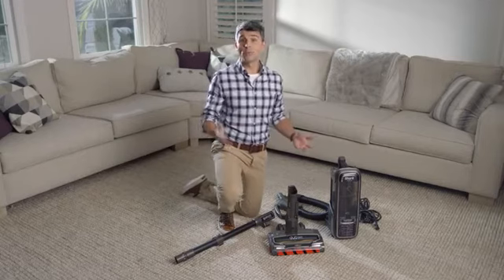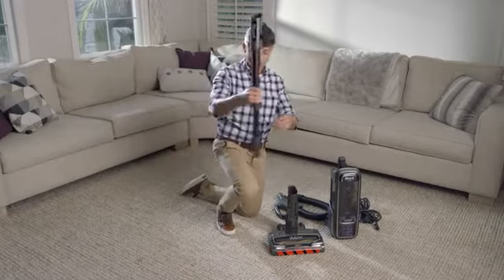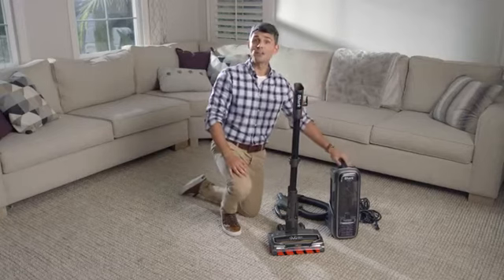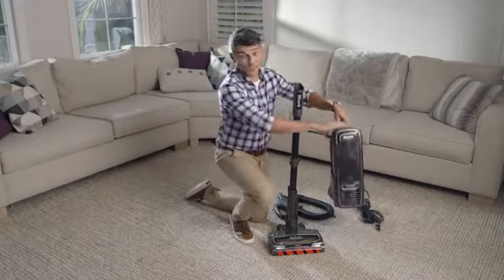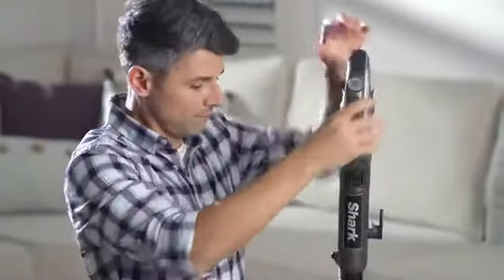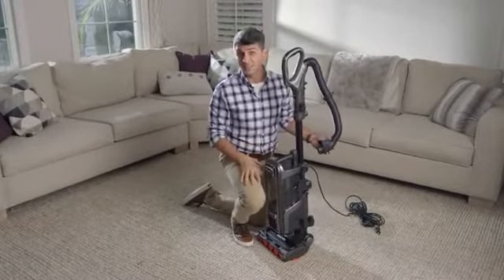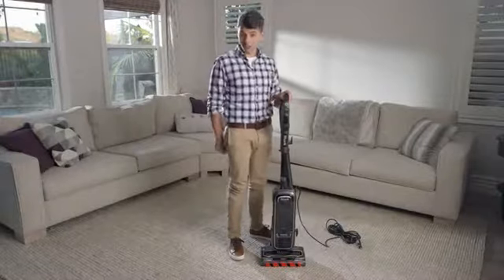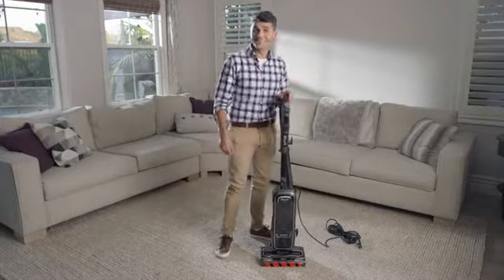Shark APEX Upright Vacuum Cleaner for Carpet and Hardfloor - CouponsPoket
Dust cup capacity 1.5 quarts; Shark's ultimate cleaning experience; Featuring Shark DuoClean, Powered lift away, and Zero M technologies
DuoClean Technology: Dual brush roll system deep cleans carpets and directly engages floors for a polished look
Powered Lift-Away: The canister detaches to extend the reach of the cleaner head, including under furniture
The vacuum that deep cleans now cleans itself. The zero M self-cleaning brush roll delivers nonstop hair removal. Cleaning path width-11 inch
Advanced anti-allergen complete seal technology plus HEPA filter.